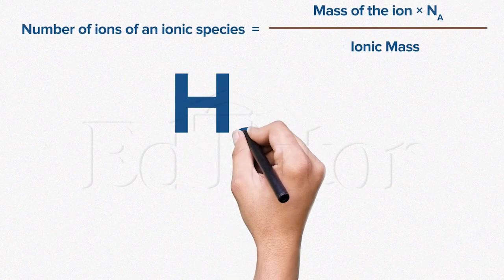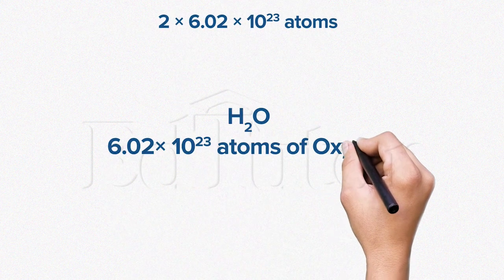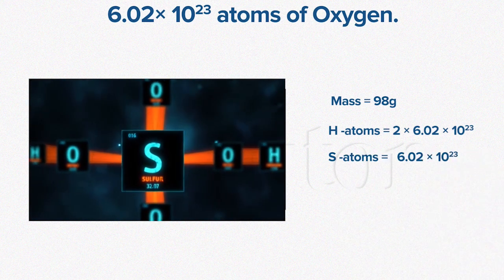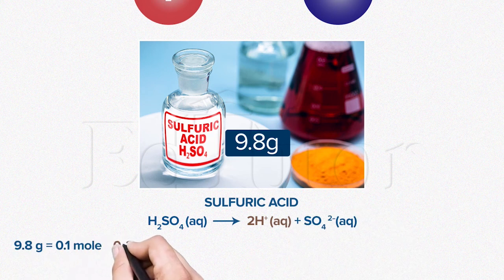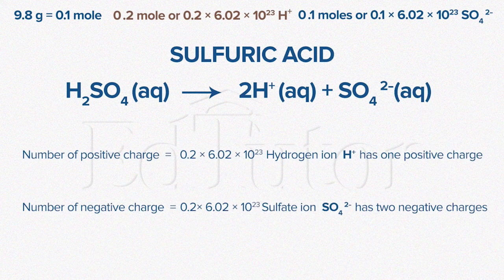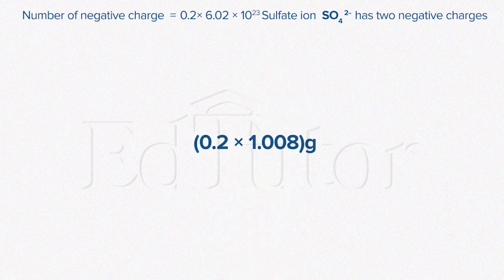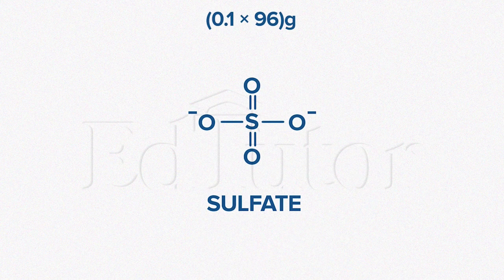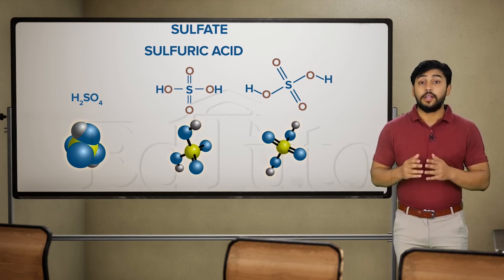Avogadro's Number-II | Class 11 | Chemistry | Chapter 1 | EdTutor